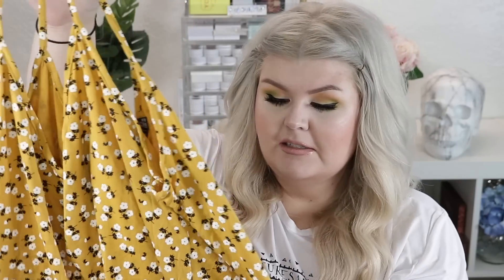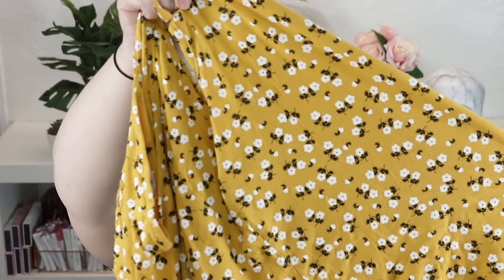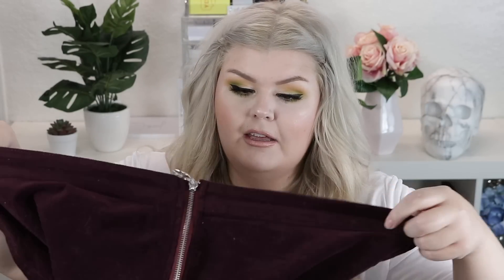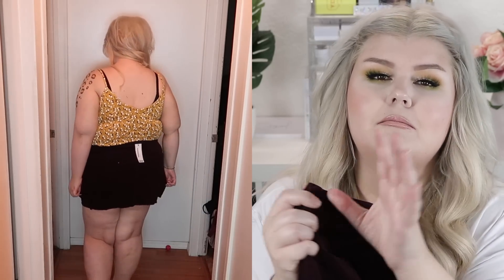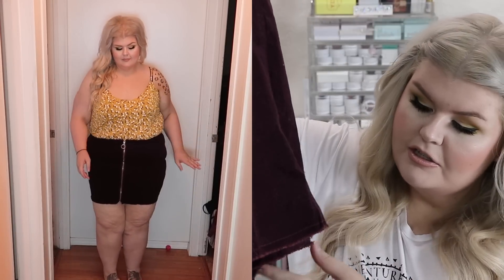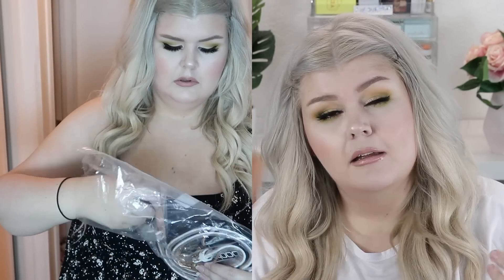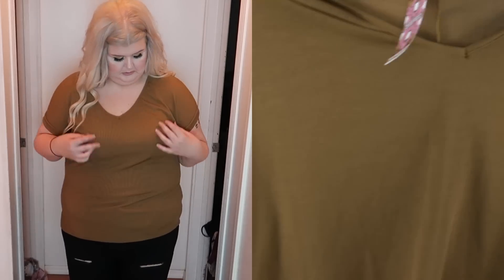Boohoo Plus Size Try On Haul Fall 2019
I’m not sure if my code still works but! Try “ShanShortcakeBeauty” to save $$

Hey Loves!

Today we have one of my favorite HAULS EVEERRR! I love FALL and I love BooHoo!

Please let me know where you want a fall Try On from next!

Thumbs up for more videos like this one.

XO,
Shan

PS.. I KNOW I SAY CUTE TOO MUCH haha. Its just me. Issa thang.
PRODUCTS MENTIONED

Yellow Ditsy Print Tank

Berry Corduroy Skirt

Olive Boyfriend Cardigan

Chunky Heel Wide Fit Boots

Black Babydoll Ditsy Top

Black Slash Rip Jegging

3 Belt Pack

Velvet Choker

Earth Rolled Sleeve Tee

White Sun Tee

Slash Pleather Legging

Orange Boyfriend Cardigan

Red Plaid Smock Dress

MAKEUP: I didn't film it, but I can! Just let me know loves!
TOP:  Boohoo
NAILS:

I closed it for now Loves! I’ll keep you posted when I get a new one!

BEAUTYLISH: Beautylist.Com/ShannonShortcake
IPSY: Ipsy.Com/ShannonShortcake

FAQ

EDITED WITH: iMovie